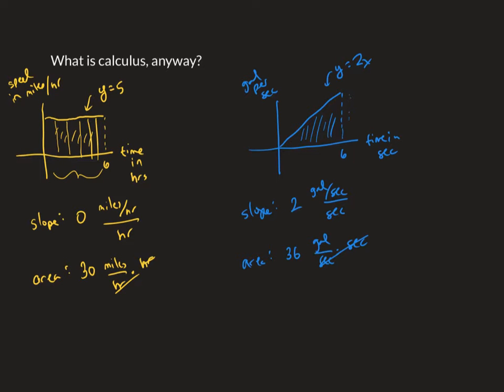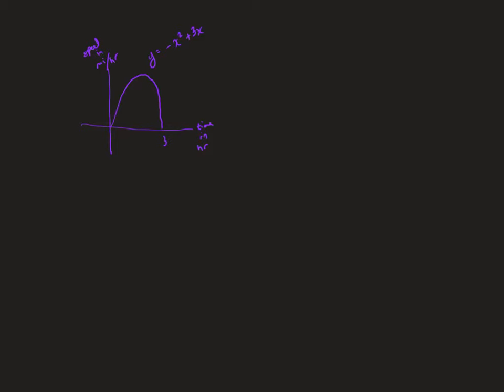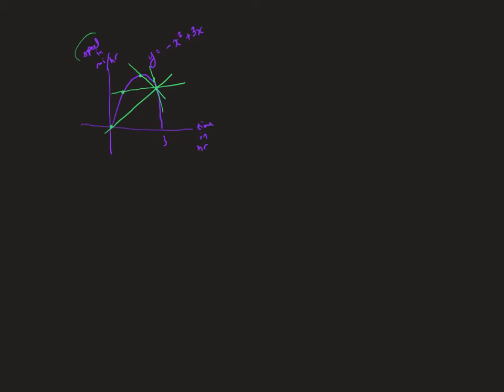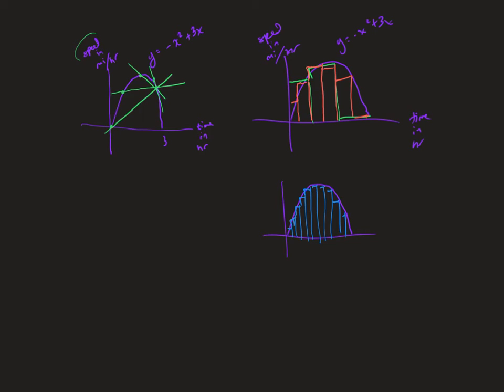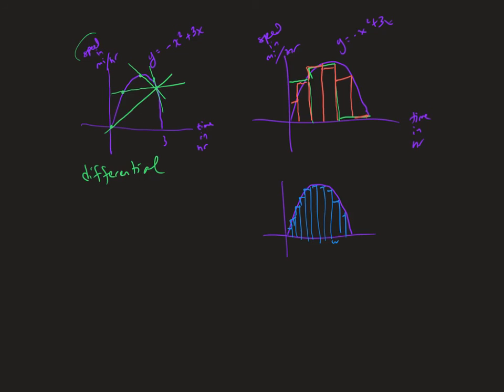What is calculus, part 2